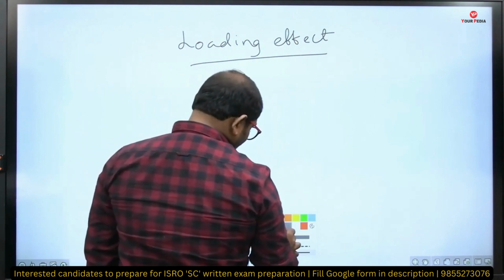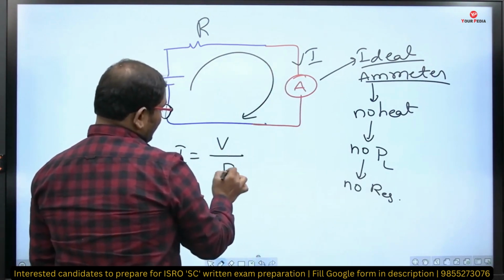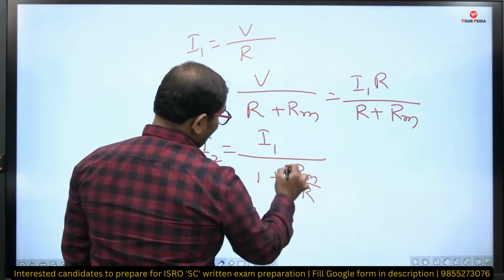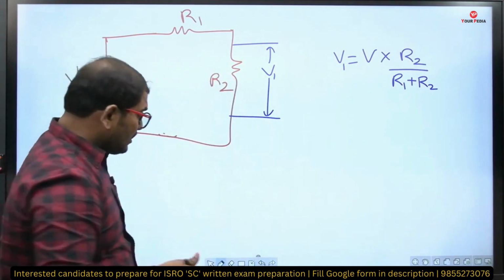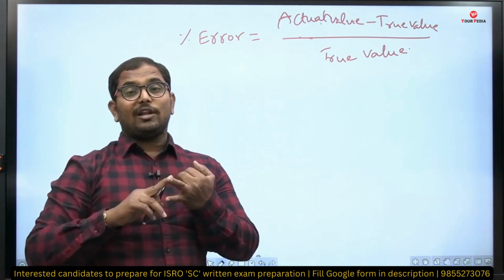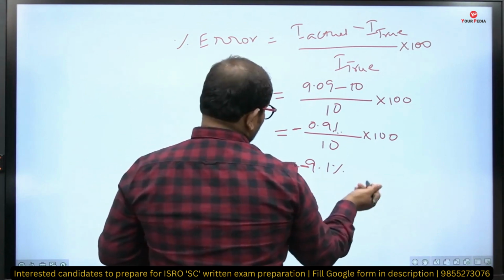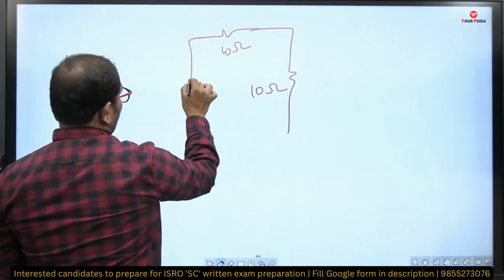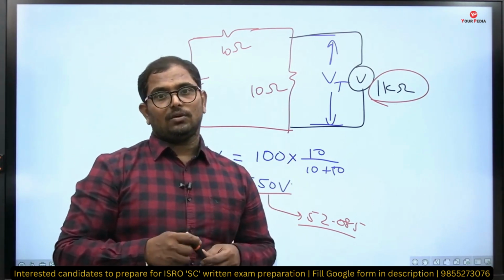Measurement | Important allied topic | ISRO SC ECE written exam preparation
Measurement|  Important allied topic | ISRO SC ECE written exam preparation | Written preparation ECE | Details about Allied area topics to be prepared for ISRO written exam 2023 | Prepare with YourPedia | What are Core & Allied area topics | ISRO 2023 exam pattern totally changed | ISRO Scientist/Engineer 'SC' written preparation | After 3 Years ISRO recruitment came without GATE for 'SC' | Prepare for written exam ME, ECE, CSE with YourPedia